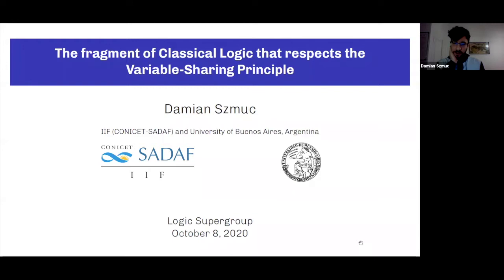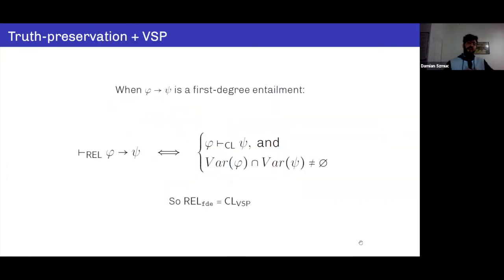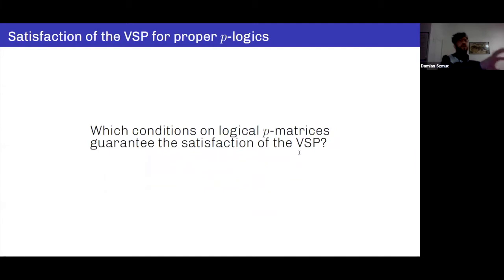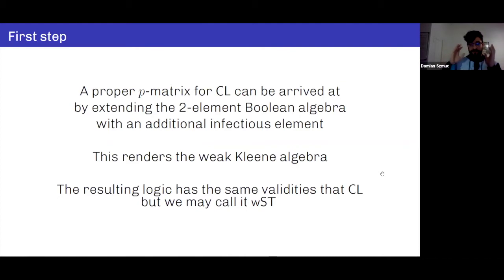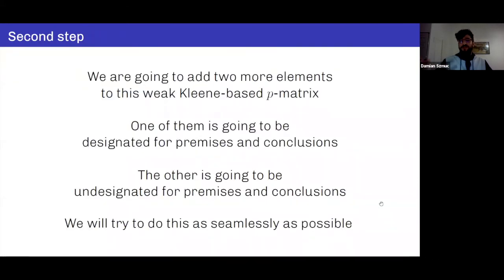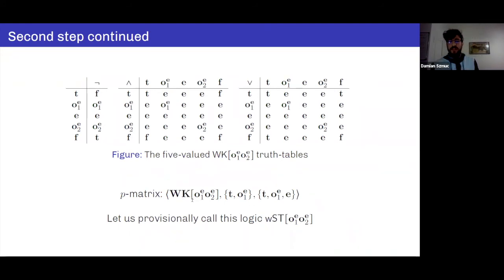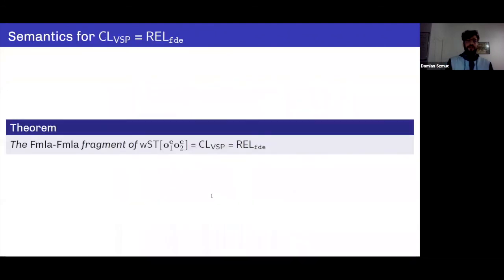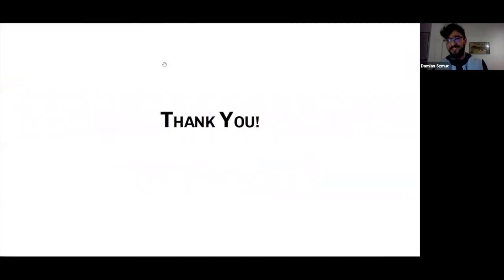Damian Szmuc – The fragment of Classical Logic that respects the Variable-Sharing Principle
Logic Supergroup — Online Colloquium, October 8, 2020

Damian Szmuc (CONICET & UBA) – The fragment of Classical Logic that respects the Variable-Sharing Principle